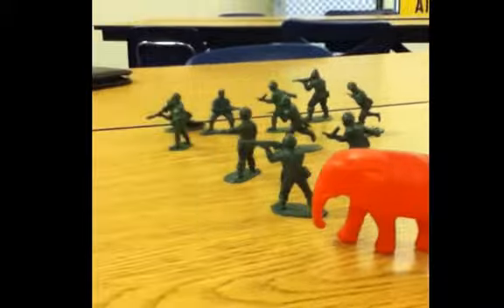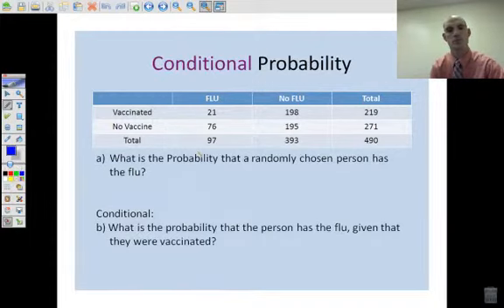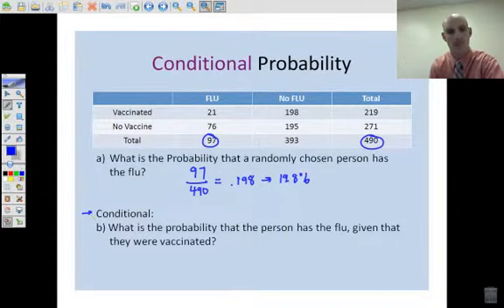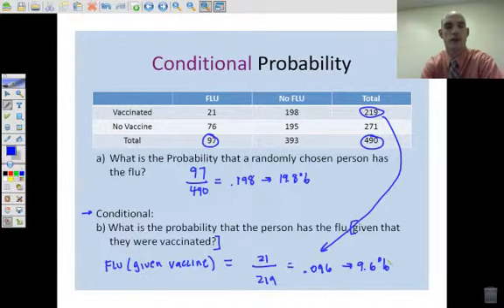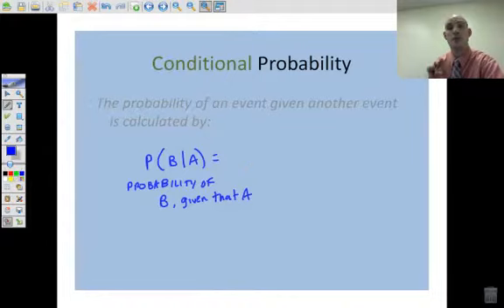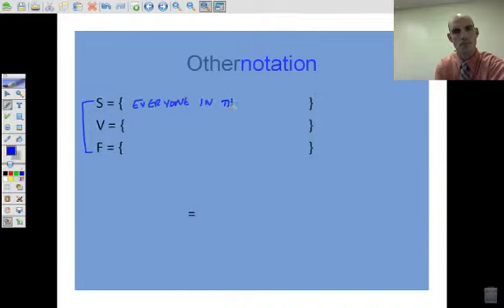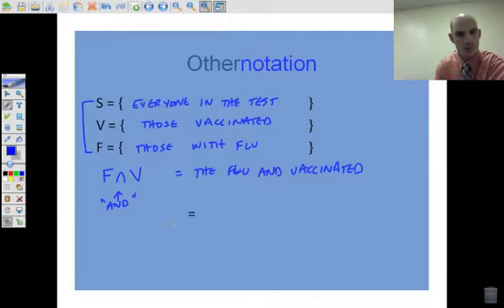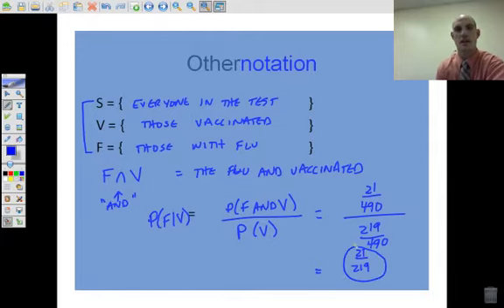Conditional Probability 1.mp4